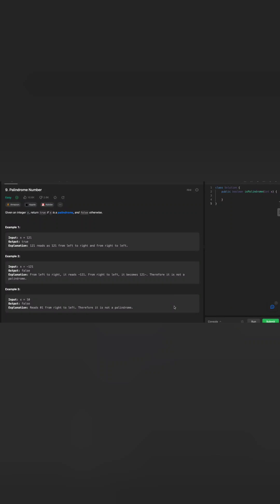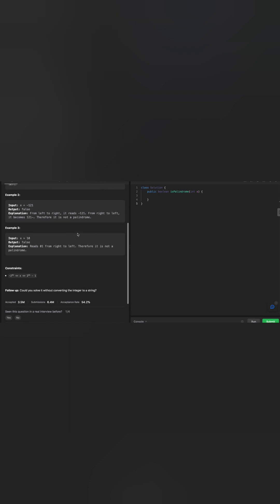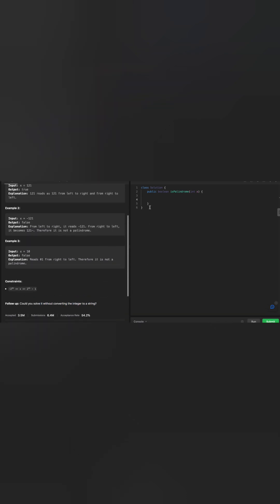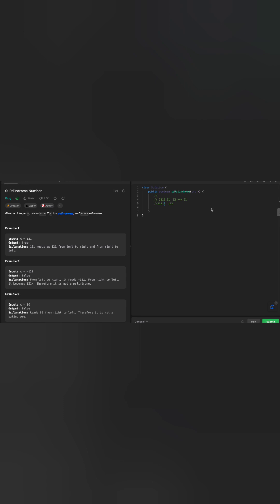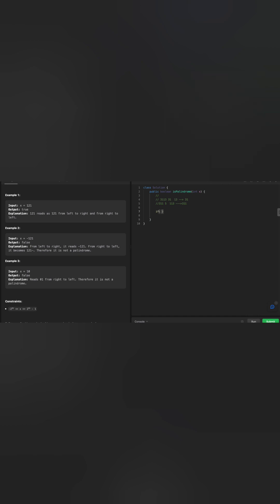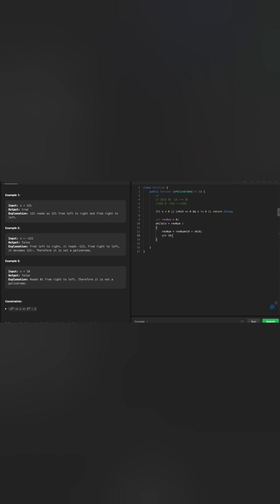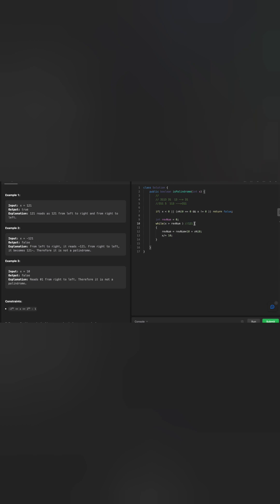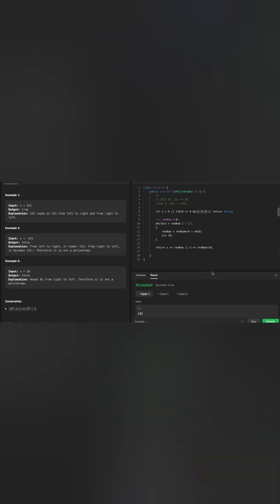#"Unlocking the Mystery of Palindromic Numbers: A Mathematical Journey"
Welcome to a captivating mathematical adventure that delves into the intriguing world of palindromic .A lively introduction to palindromic numbers and their unique properties.
🔸 Exploring palindromes in different bases and their connection to everyday life.
🔸 Mind-bending examples of palindromic numbers and why they've captured mathematicians' imaginations for centuries.
🔸 Surprising relationships between palindromes and number theory that you never saw coming.
🔸 Fun challenges and brain-teasers to test your newfound knowledge.
Don't miss out on this chance to deepen your understanding of numbers while having a blast! 🌐🔔
🔗 Helpful Links: